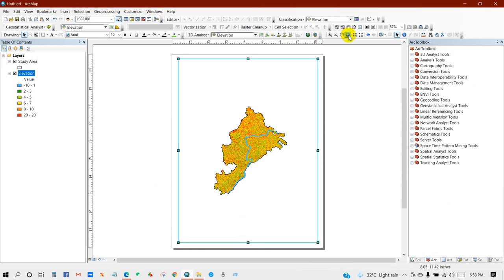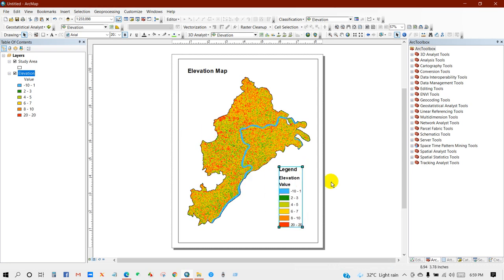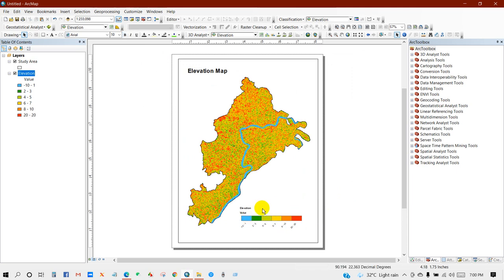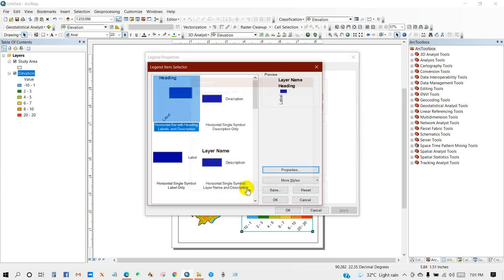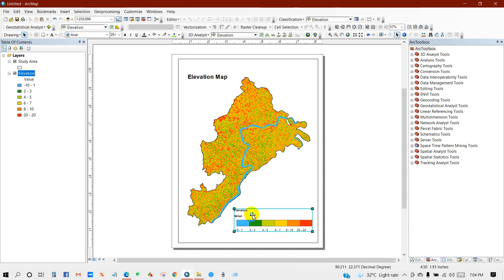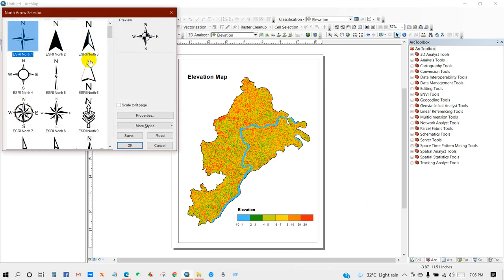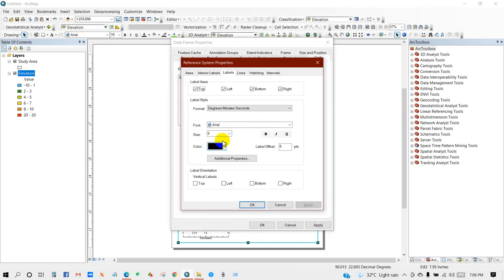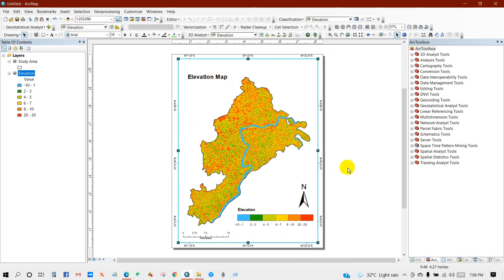How to Add Horizontal Legend in ArcMap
Hello everyone, Hope you are fine. Today I will show you how to add horizontal legend in ArcMap. Sometimes we need to make horizontal legend for many cases which most of us don’t know to how to do it. I think this video will help you to solve this issue. So, here we go.

If you are searching for a channel combining with GIS, Remote Sensing, then you are in a right place. I upload several types of GIS and Remote sensing video using ArcGIS, QGIS, ENVI, ERDAS IMAGINE and Idrisi/Terrset software. Your support is really needed to inspire me and grow my channel. Thank you for being with us.